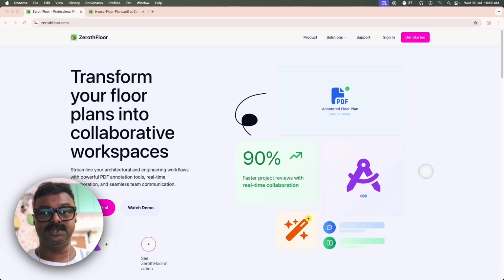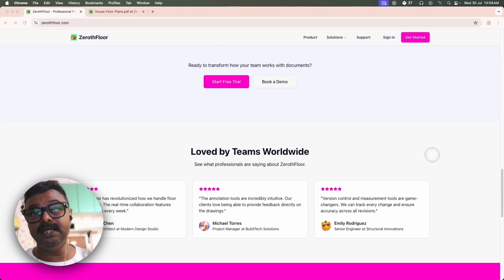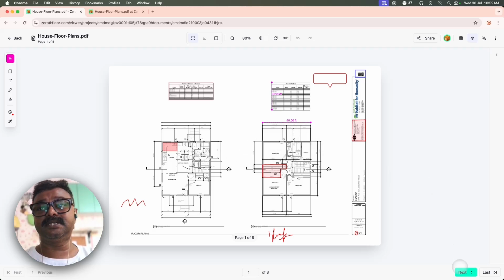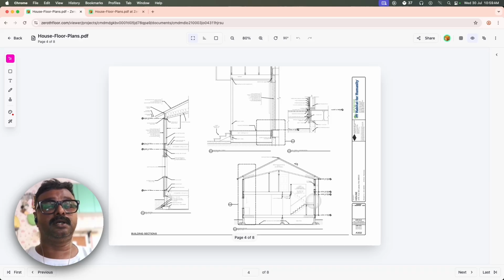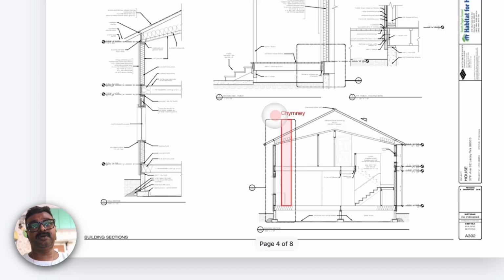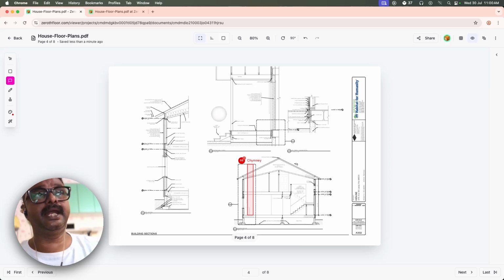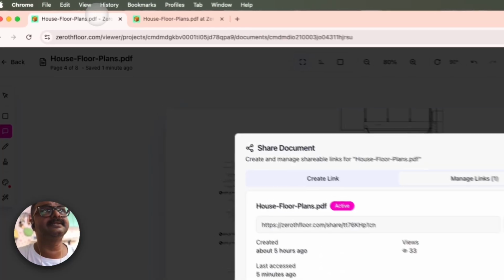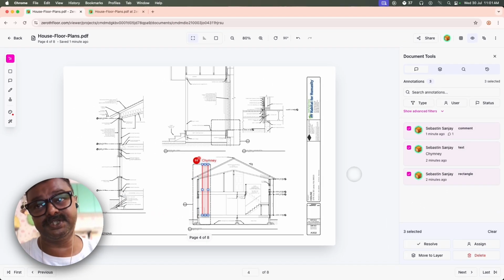ZerothFloor: The Ultimate Floor Plan Annotation Platform for Architects & Engineers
Introducing ZerothFloor - The Modern Way to Review and Annotate Floor Plans!

Are you tired of endless email chains, confusing markups, and version control nightmares when reviewing floor plans? ZerothFloor is here to transform how architects, engineers, and construction professionals collaborate on PDF floor plans.

What is ZerothFloor?
ZerothFloor is a cloud-based floor plan annotation platform that brings your PDF reviews into the 21st century. Upload your floor plans, add smart annotations, collaborate in real-time, and share with clients - all in one secure platform.

Start Free Today!
to create your free account and revolutionize how you review floor plans.

Perfect For:
- Architects & Architectural Firms
- Structural Engineers
- MEP Engineers
- Construction Managers
- Project Managers
- Interior Designers
- Real Estate Developers
- Facility Managers

Have Questions?